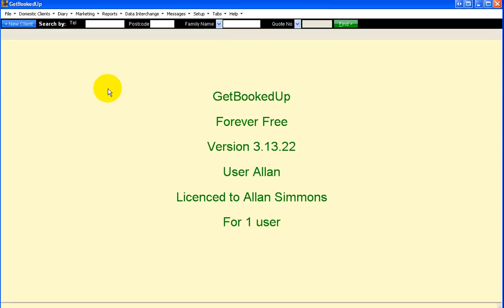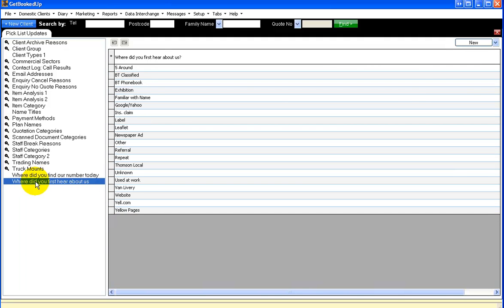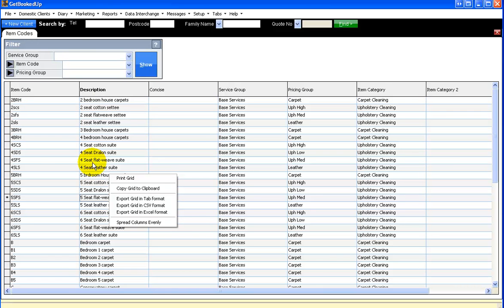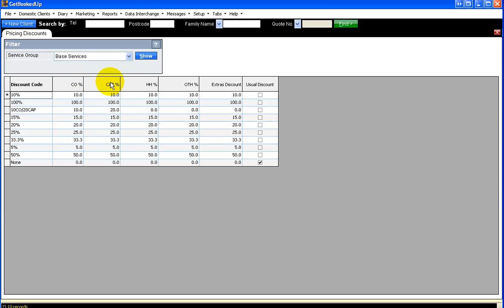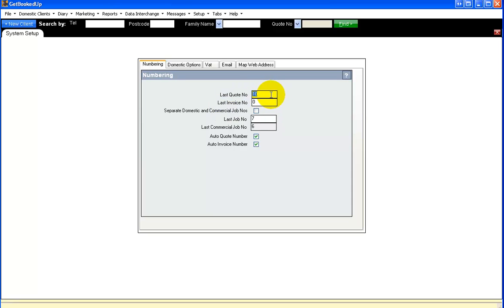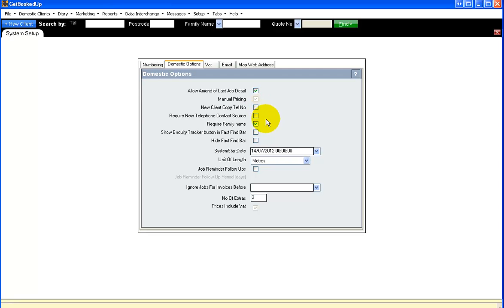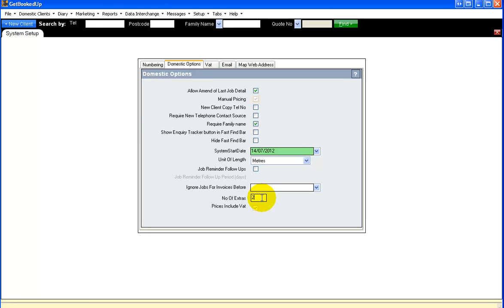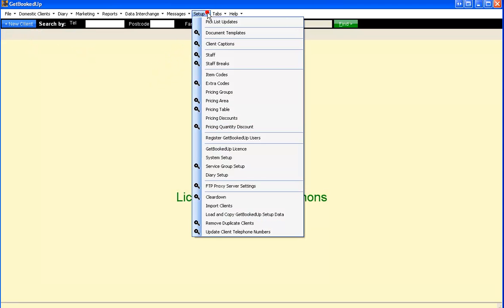Setting up the system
The setup required in GetBookedUp Forever Free Edition, the software used by carpet cleaners and man and van businesses.